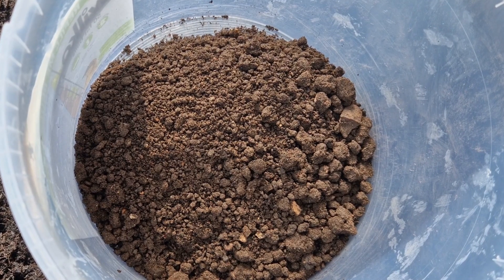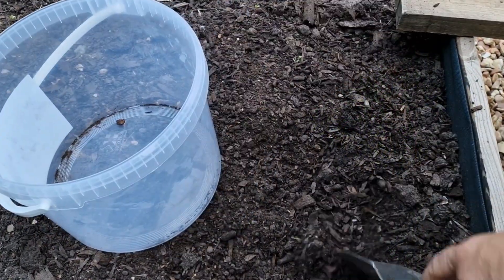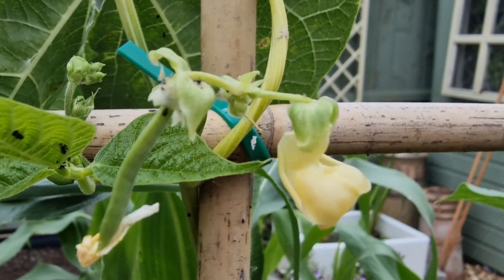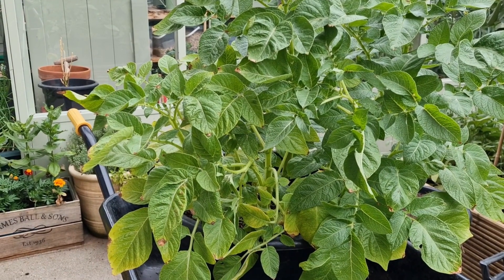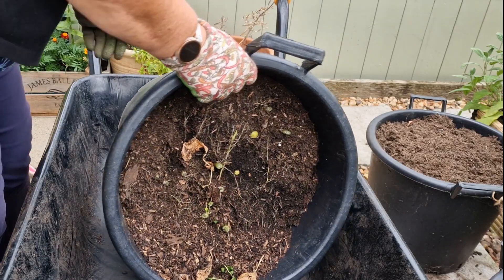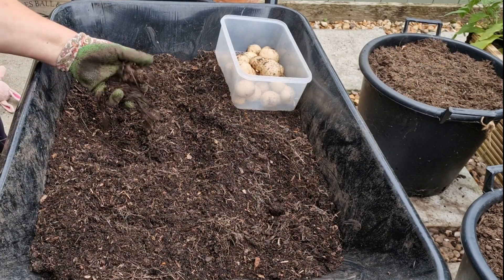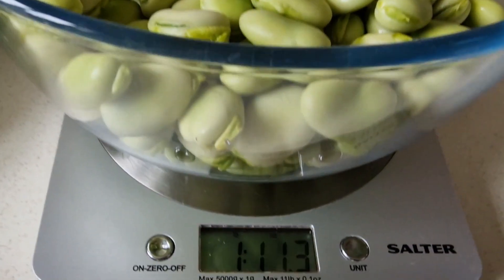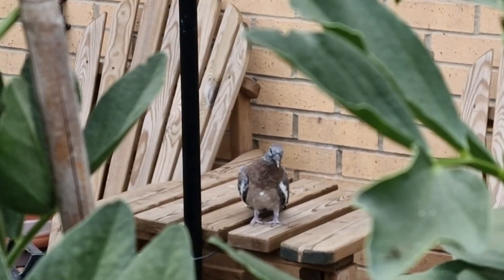First Potato Reveal - Pentland Javelin; Soil testing; First Peas and Beans; Plot to Plate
Preparing soil testing samples
Harvesting the first of the peas, beans and Pentland Javelin potatoes.
Plot to plate.